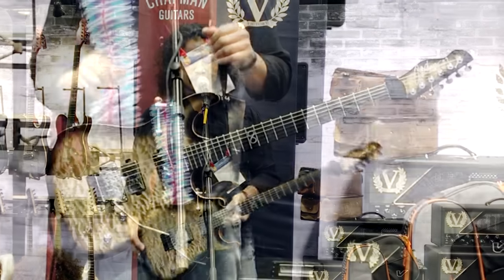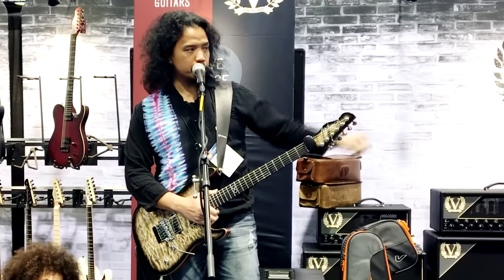NAMM 2017: Perfecto De Castro live performance at Chapman Guitars/Victory Amps booth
Perfecto De Castro live performance at NAMM 2017 Chapman Guitars/Victory Amps booth. Playing a Norseman with DiMarzio Gravity Storm pickups into the brand new Victory V130 head.

TIMESTAMPS
0:00 greetings
1:00 introduction of medley solo
1:47 Carry On (Triaxis)
2:42 Jolog (Francis M)
3:00 Luv 4 Lyf (Francis M)
4:07 214 (Rivermaya)
4:41 With You (Triaxis)
5:15 Kabataan para sa inabukasan (Francis M)
5:31 PMST (Triaxis)
6:27 Awit ng Kabataan (Rivermaya)
7:03  Kaleidoscope World (Frnacis M)
9:25 thanks
9:43 giveaway time